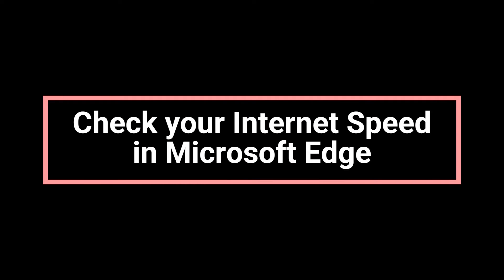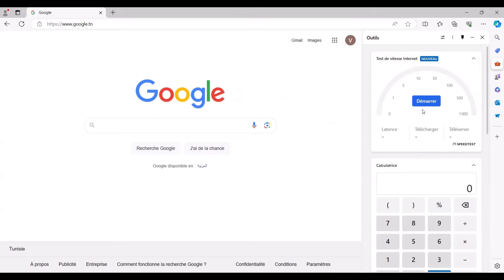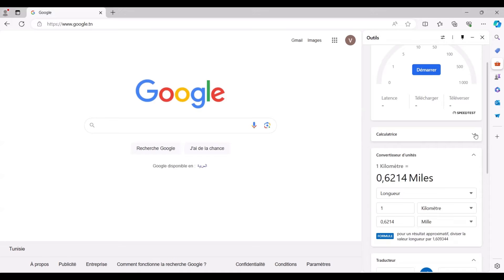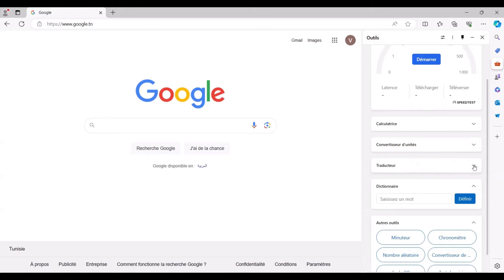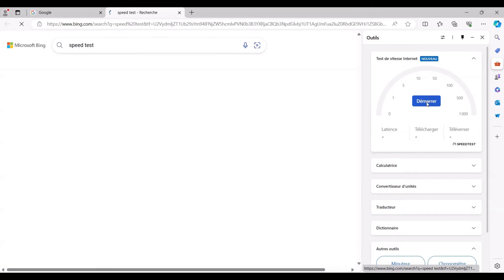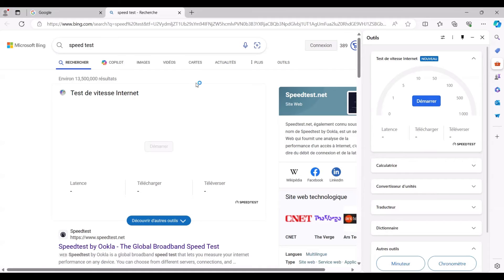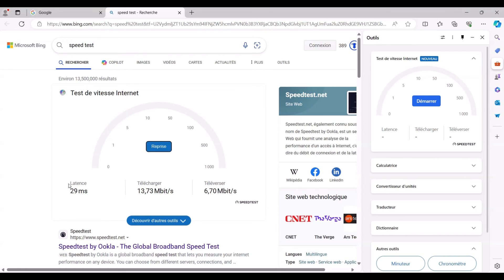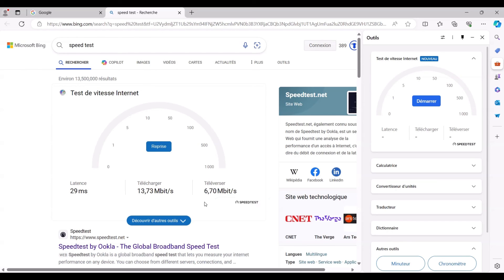Test Your Internet Speed Easily with Microsoft Edge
Join us as we explore how easily you can check your internet speed right within your favorite browser. It's quick, it's intuitive, and it's all about making your browsing experience smoother than ever. Watch now and see just how simple it can be!".
Microsoft Edge
Check your Internet Speed in Microsoft Edge
Internet Speed Test Built in on Microsoft Edge
Browsing optimization
Hassle-free testing
Seamless browsing
Browser convenience
Online experience
Internet connectivity
Speed testing tool
User-friendly interface